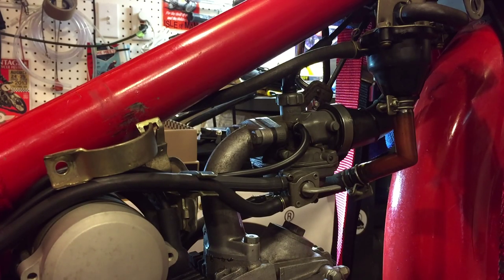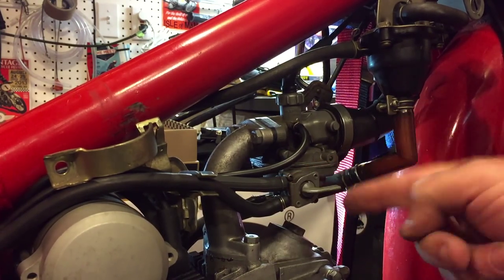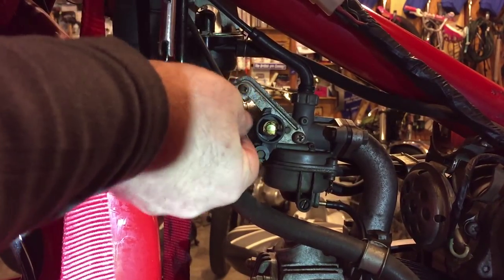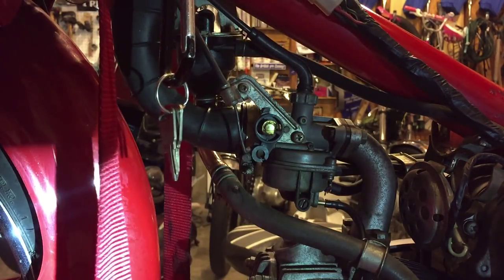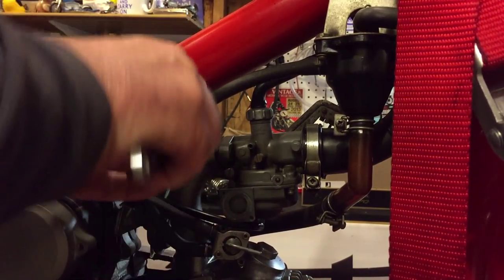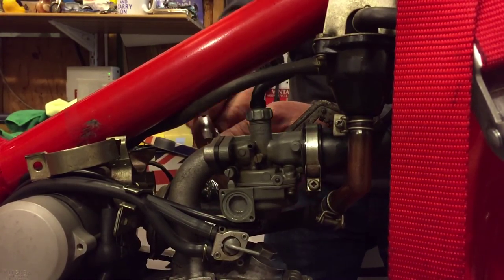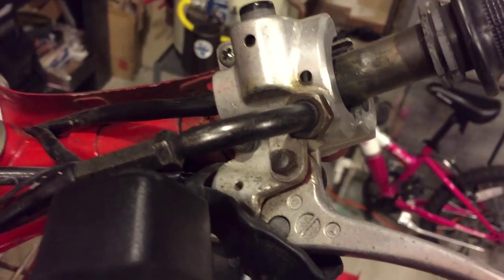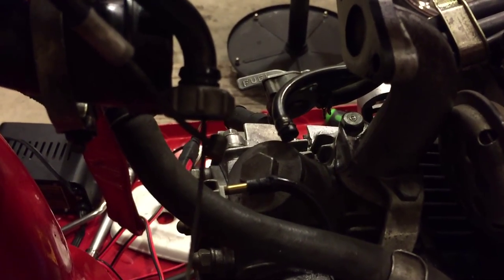1981 Honda C70 Passport (11) - Removing the Carburetor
A quick clip of removing the Carburetor since the gas/petrol looked and smelled pretty bad when drained from the gas tank.

Next up.. disassembling the carb, cleaning and fitting new carb rebuild kit before reinstalling on the bike.